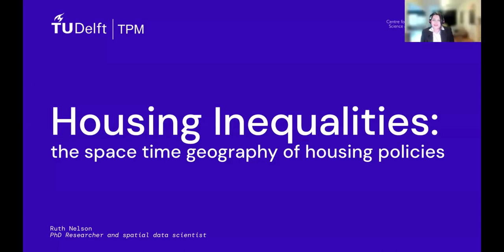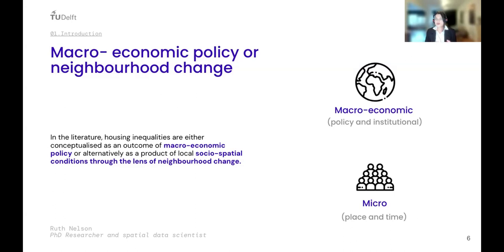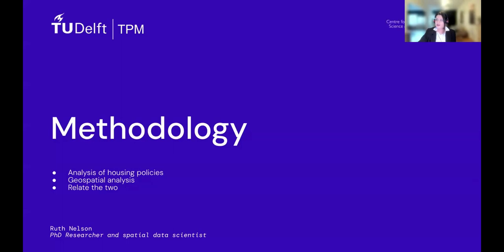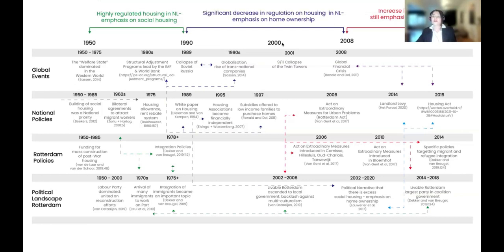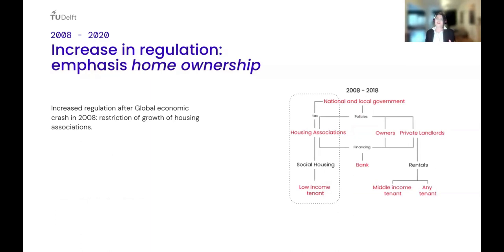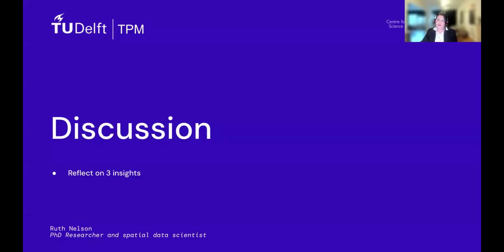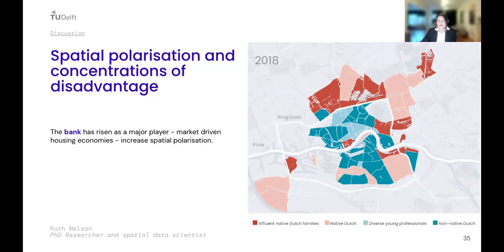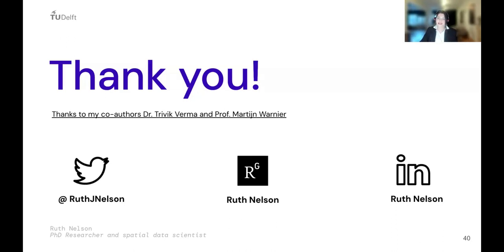Housing Inequalities: The Space-Time Geography of Housing Policies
Space Syntax Lab Seminar by Ruth Nelson.

Changes in policy over the last thirty years, particularly within advanced economies, have allowed for increased financialization, deregulation and globalisation of housing. What differentiates real estate from other financial markets is that it possesses a salient socio-spatial geography. Housing inequalities are often framed as an outcome of macroeconomic structural changes or as a product of local socio-spatial conditions, but the interactions between the two are less understood. Using nearly 20 years of historical data across a range of socio-spatial dimensions from the City of Rotterdam, we develop a descriptive methodology to connect the analysis of national housing policy phases in the Netherlands with local socio-spatial trajectories of neighbourhood change. Whilst nationally there has been an increasing policy preference for home ownership associated with a narrative of social upliftment, the spatial-temporal analysis reveals that these policies have failed to disrupt local neighbourhood hierarchies with the wealthiest neighbourhoods in Rotterdam benefitting the most from capital gains and increased rates of home ownership. Overall, the findings emphasise that national housing policies, in their current form, fail to address widening housing inequalities by neglecting to consider the varying socio-spatial characteristics and needs of different neighbourhoods.